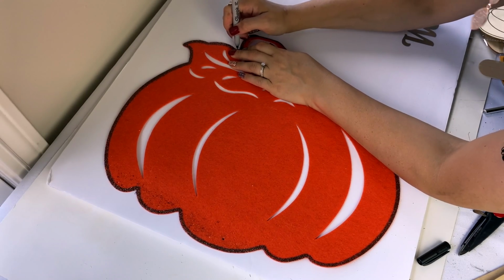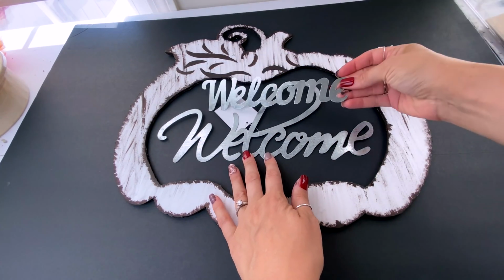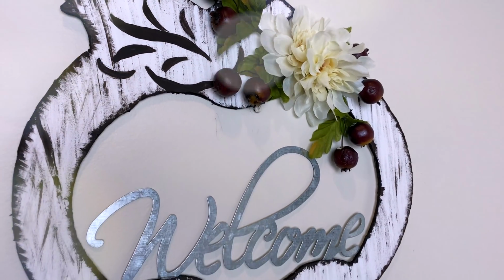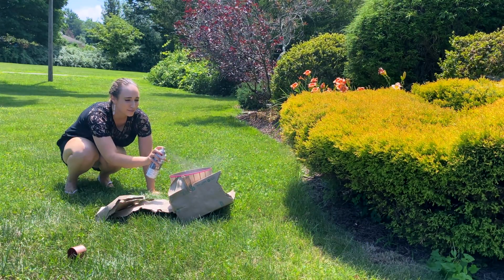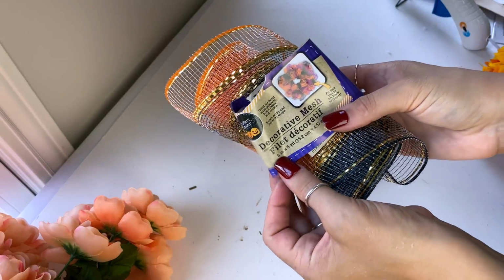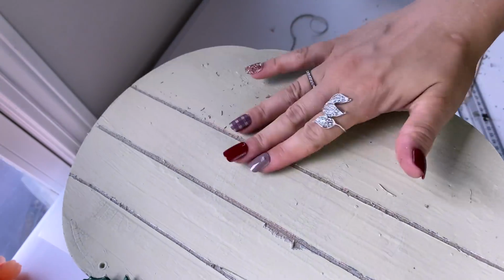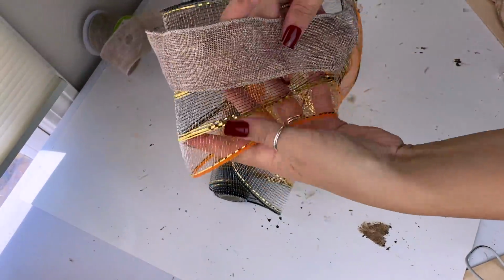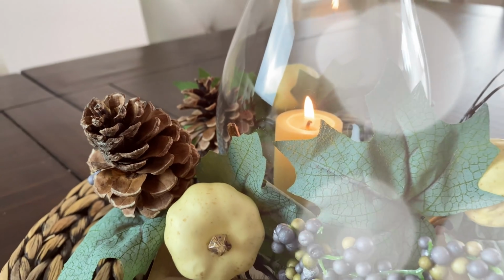Fall DIY Decor || Dollar Tree DIYS for FALL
BEAUTIFUL FALL DIY DECOR USING DOLLAR TREE & WALMART ITEMS THAT ARE CHEAP NOT CHEESY!

   SHOP!
Amazon Storefront

Realistic Flickering candles
X Acto Knife
Chalk Paint Java
Chalk Paint Oatmeal
Antique Wax
Giant Popsicle Sticks
My Vacuum

 MORE FALL VIDEOS!

SIGN UP FOR FREE WITH TOP CASH BACK
& EARN CASH BACK FROM YOUR ONLINE PURCHASES!

(PLUS: Get 5 FREE Gifts when you sign up!)
~~~ We are loving the Plum Berry Body Wash ~~~